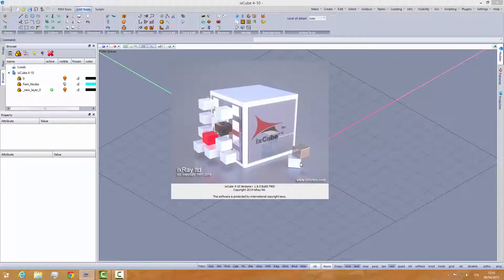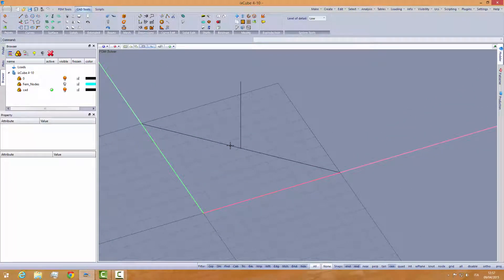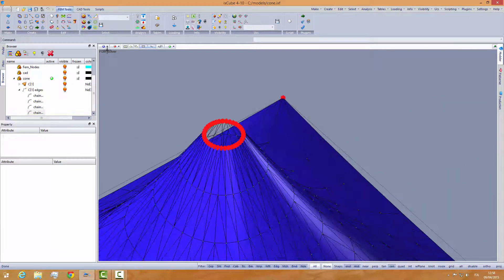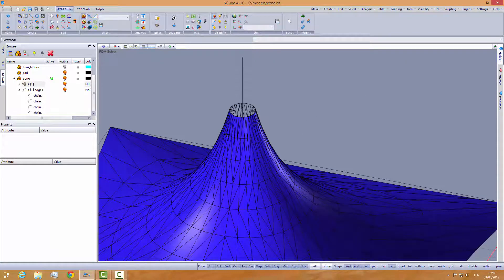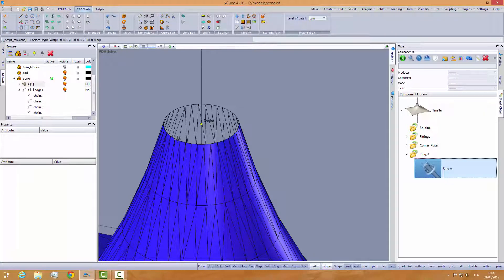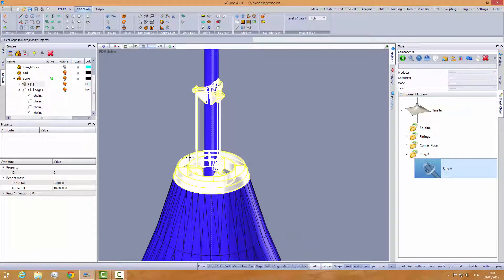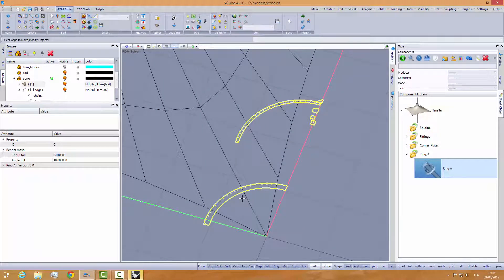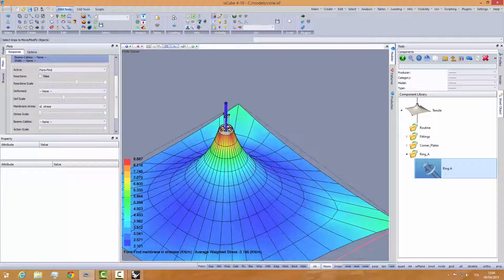ixCube 4-10 1.8.0 Top ring Detail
Creating a parametric Top ring detail